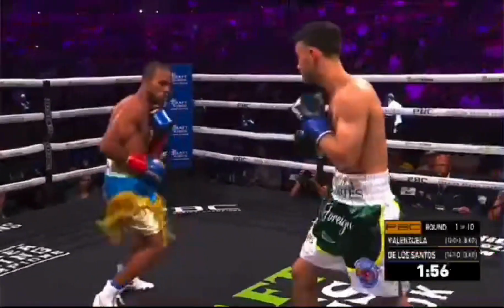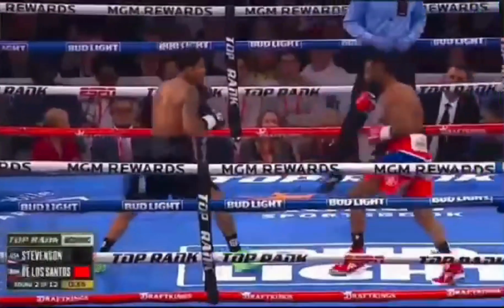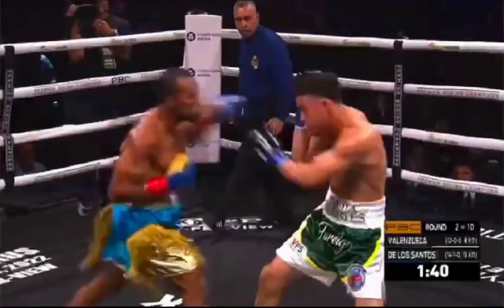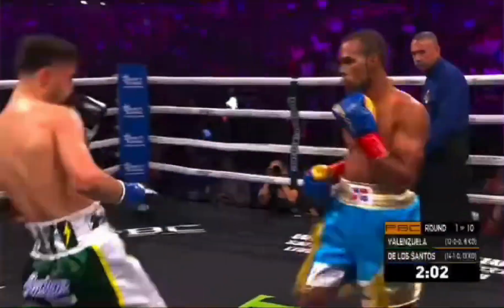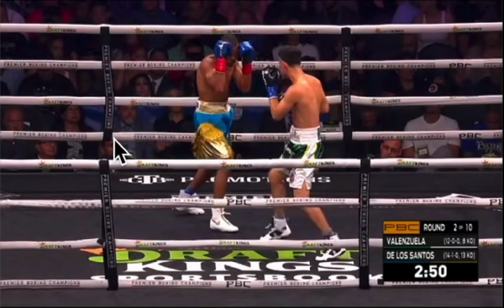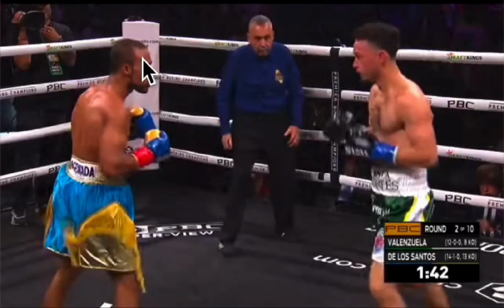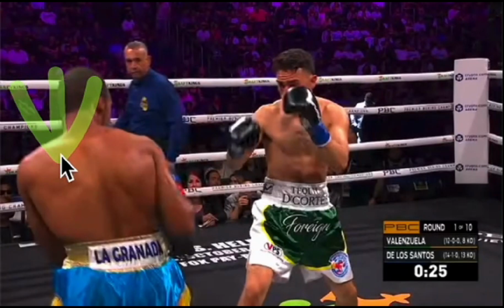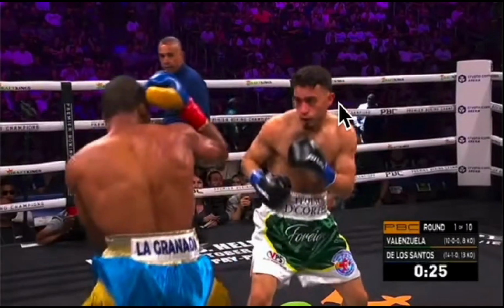Edwin De Los Santos Boxing Patterns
Boxing Patterns The Mini-Course

Edwin De los Santos, Jose Valenzuela, Shakur Stevenson, Film Study

Here’s a breakdown of Edwin De Los Santos’ boxing patterns, focusing on how he navigates his opponent’s jab, evades attacks, and sets up his own offense.

1. Navigating the Opponent’s Jab

Pull Counter Jab
 • Edwin’s head starts over his lead foot, giving him room to pull back.
 • As Jose commits his jab, Edwin pulls to his rear foot to evade.
 • He then pushes off his rear foot, lifts his lead foot, and snaps out a jab as a counter.
 • Sequence: Pull → Counter Jab

Pull Drop
 • Shakur commits with a jab, and Edwin pulls back to evade.
 • Instead of countering immediately, Edwin drops lower in case a rear cross follows.
 • This keeps him safe from a possible follow-up punch.
 • Sequence: Pull → Drop

Pull Drop Jab
 • Edwin uses the same pull-drop movement, but this time, no counter comes.
 • He pushes off his rear foot, lifts his lead, and fires a jab.
 • Sequence: Pull → Drop → Jab

Drop (Without the Pull)
 • Instead of pulling first, Edwin drops directly under Jose’s jab.
 • This means he gets under the punch sooner.
 • Now the key focus: What does Edwin do after the drop?

2. Evading After the Drop

Drop → Pendulum Back
 • After Edwin drops under the jab, his rear foot is loaded.
 • He uses that energy to spring back into range with a pendulum step.
 • Sequence: Drop → Pendulum Step Back

Drop → Walk Back Switch Stance
 • Edwin drops under Shakur’s punch.
 • Instead of bouncing back, he steps his lead foot back, momentarily switching stances into open stance.
 • He immediately switches back into a closed stance to reset.
 • Sequence: Drop → Step Back (Switch Stance) → Return to Closed Stance

3. Setting Up the Jab to the Body

Standard Jab to the Body
 • Edwin keeps a high guard.
 • He pushes off his rear foot, lifts his lead, and throws a jab to the body.
 • Simple, clean technique.

Timing Jab to the Body
 • Same high guard setup, but now Edwin is timing Shakur.
 • He throws the jab on the same beat as Shakur’s movement, making it harder to defend.
 • Sequence: Jab to the Body (Timed)

4. Jab-Cross Sequences Based on Opponent’s Reaction

Jab → Cross → Leaping Hook (Body → Head)
 • Edwin’s head starts over his lead foot.
 • He shifts weight to his rear foot, then pushes off to throw:
 • Backhanded jab
 • Rear cross (putting weight back on his lead foot)
 • Leaping hook
 • Body shot → Head shot
 • Opponent’s Reaction:
 • Jose keeps a high guard, trying to catch the jab and block the cross.
 • He also tries to catch the leaping hook, but stays on his lead foot, making him vulnerable to body and head shots.
 • Sequence: Jab → Cross → Leaping Hook → Body → Head

Jab → Cross → Body → Head (Based on Opponent’s Defense)
 • Edwin uses the same jab-cross setup, but changes his attack sequence:
 • Instead of going to the head first, he targets the body first, then the head.
 • Why?
 • Jose didn’t block like in the previous sequence.
 • Instead, he pulled back, then dropped lower.
 • This meant Edwin’s first hook would have missed his head, so he adjusted to hit the body first, then went back up top.
 • Sequence: Jab → Cross → Body → Head

Key Takeaways from Edwin De Los Santos’ Patterns
 1. Defensive Movements:
 • Uses pull-drop and drop techniques to evade jabs.
 • Can pendulum step back or switch stance after evading.
 2. Jab to the Body Variations:
 • Timed jab to the body (punching on the same beat as the opponent).
 3. Jab-Cross Sequences Adapt to Opponent’s Reactions:
 • If the opponent catches and blocks, Edwin targets the head first.
 • If the opponent pulls and drops, Edwin targets the body first.

Final Thoughts

Edwin De Los Santos shows a highly adaptive approach, using clean defensive techniques to evade jabs and setting up his offense based on his opponent’s reactions. His ability to switch between countering, evading, and attacking in fluid sequences makes him a dynamic fighter.